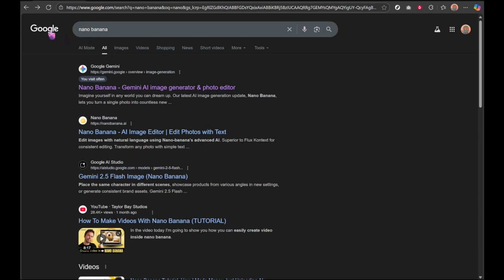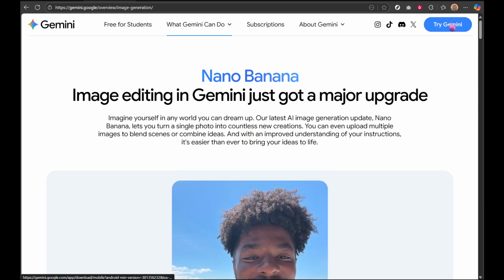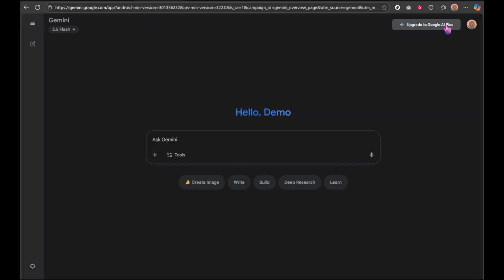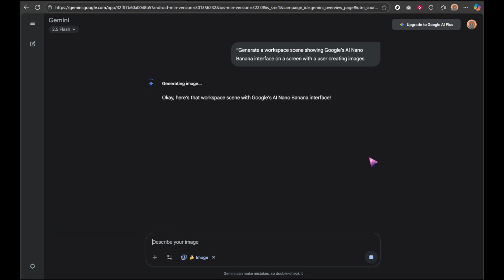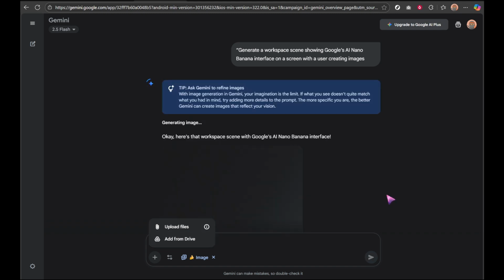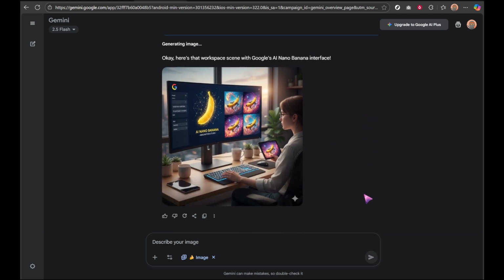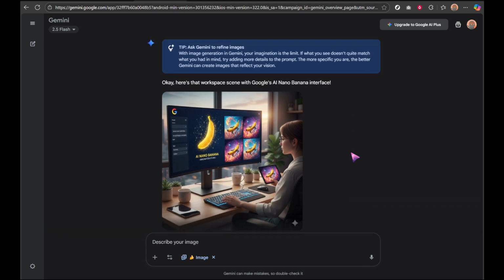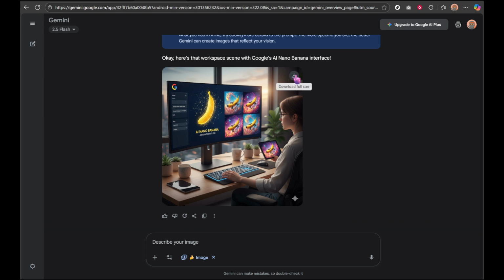How to Use Google Nano Banana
Discover how to use Google Nano Banana to enhance your AI workflow! 🌐
By the end of this video, you’ll know how to:

Access Nano Banana through Google

Sync your projects seamlessly

Save and export results efficiently
📌 Ideal for users exploring Google’s integration with Nano Banana.